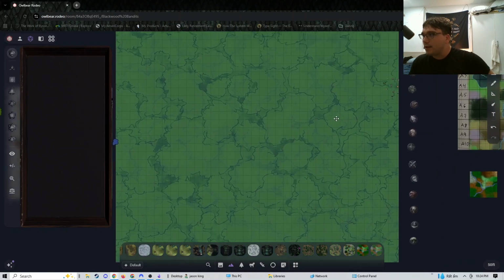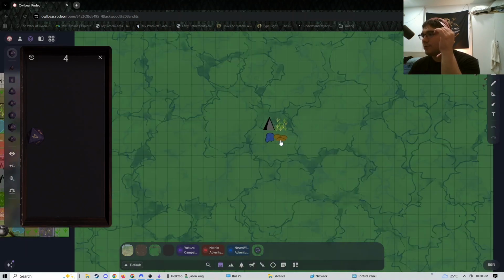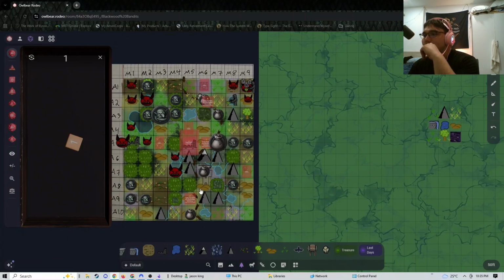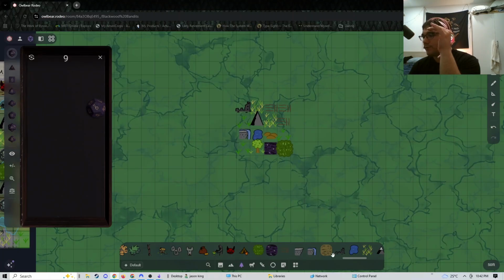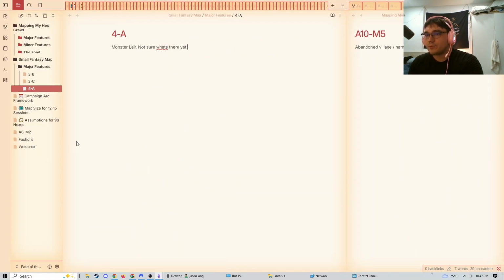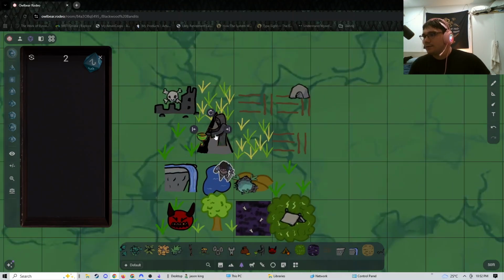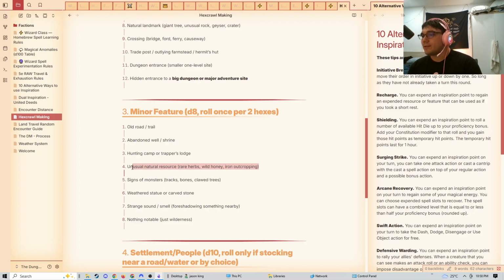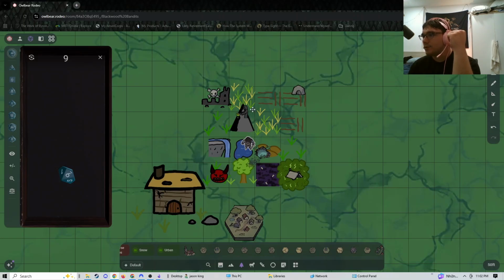How I Build D&D Maps That Tell Their Own Story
In this video I break down my entire D&D map making process.
From terrain and settlements to hex crawls, story hooks, factions, and world building, I show how I create maps that feel alive and generate adventures naturally.
I hope this video gives you some ideas for your own games.

(editor's super secret message: Phew! Never edited a video this long before! This was a 40 minute video at first lol. I hope you guys like the shop and if you have any fun design ideas that you would like to see in the redbubble, put them in the comments below!!)

~ Timestamps ~
00:00 – Introduction
00:19 – Why I Made This Map Making Tutorial
01:00 – The Map Generator & Starting Point
02:30 – Building Terrain First
04:00 – Rivers, Geography & Natural Features
07:30 – Creating Stories While Building the Map
11:00 – Major vs Minor Map Features
15:20 – Populating the World with Landmarks
19:30 – Avoiding Randomness for Randomness' Sake
20:30 – Creating Settlements & Adventure Hooks
23:00 – Roads, Civilization & Player Discovery
26:40 – Connecting Locations Into a Story
29:00 – Turning the Map Into a Living World
31:00 – Final Thoughts & Using the System Yourself